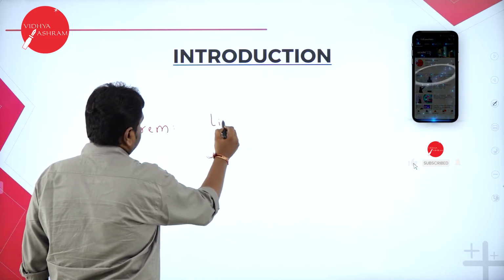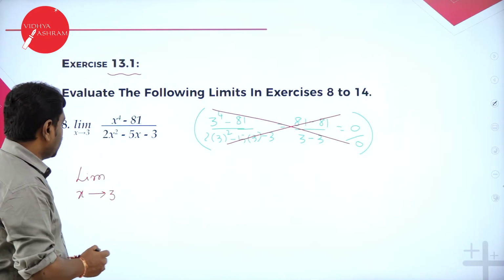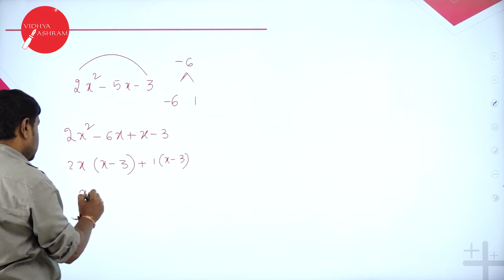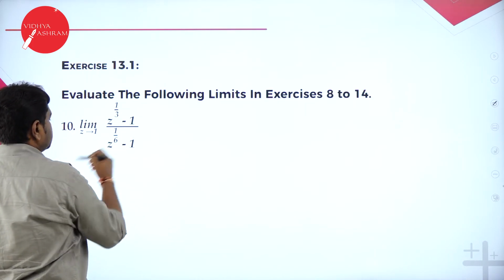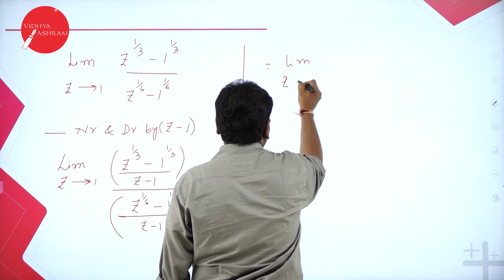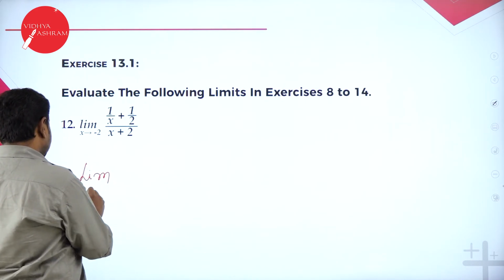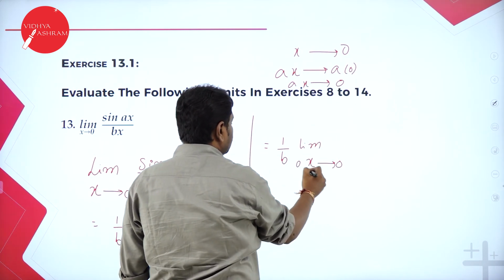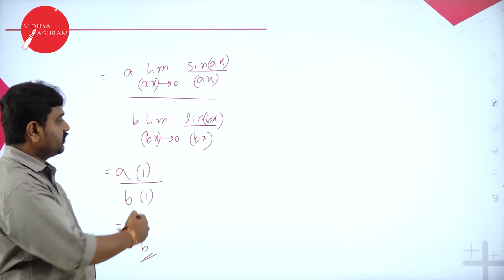DAY 106 | MATHEMATICS | I PUC | LIMITS AND DERIVATIVES | L2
Class : I PUC
Stream : SCIENCE
Subject : MATHEMATICS
Chapter Name : LIMITS AND DERIVATIVES
Lecture : 2